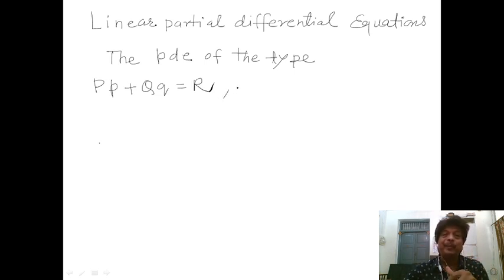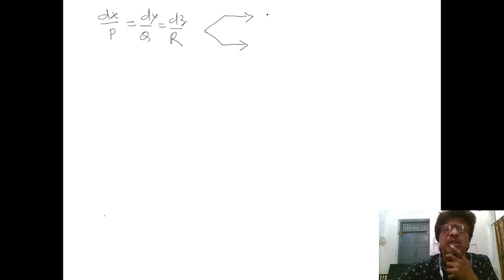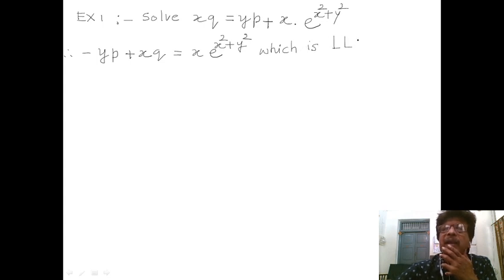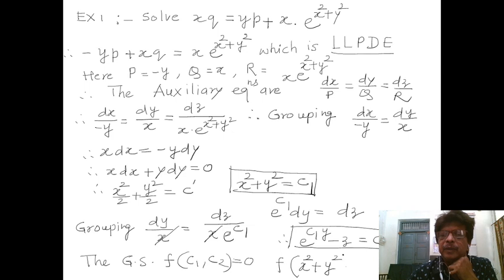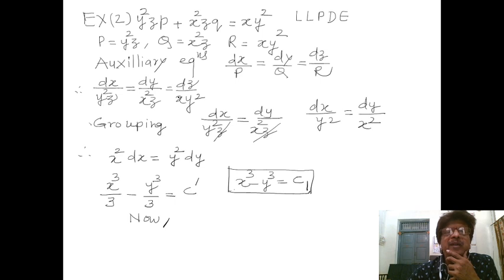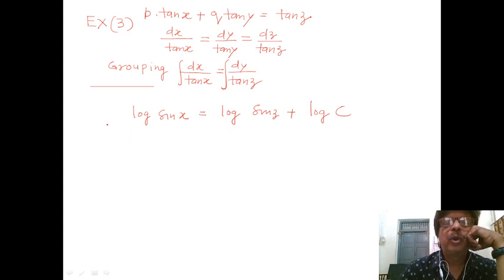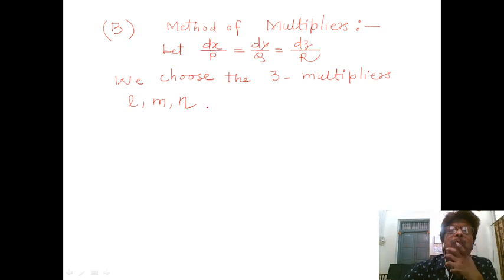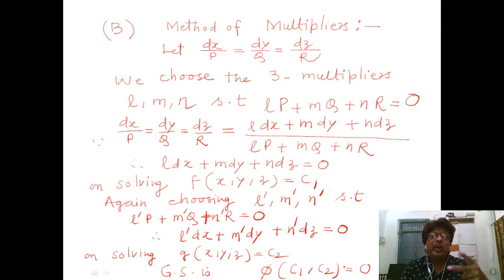LINEAR PARTIAL DIFFERENTIAL EQUATIONS LECTURE(I).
THE METHOD OF SOLVINGTHE LAGRANGE'S LINEAR PARTIAL DIFFERENTIAL EQUATIONS ISDISCUSSED HERE.
FOR CLEAR UNDERSTANDING THE THREE EXAMPLES ARE SOLVED.